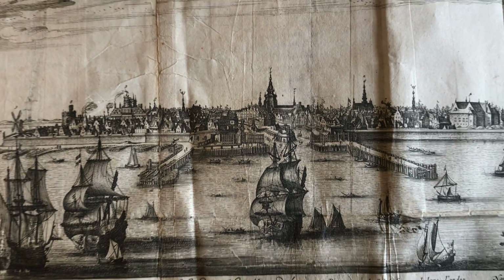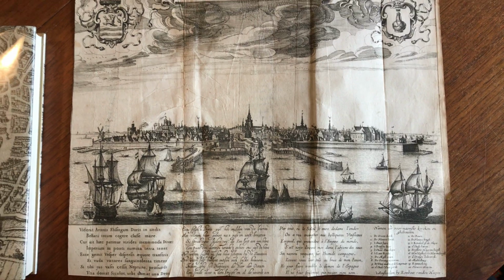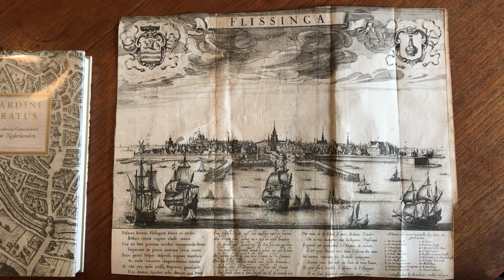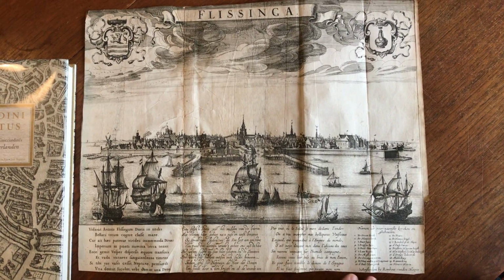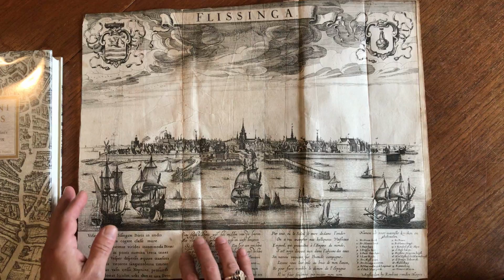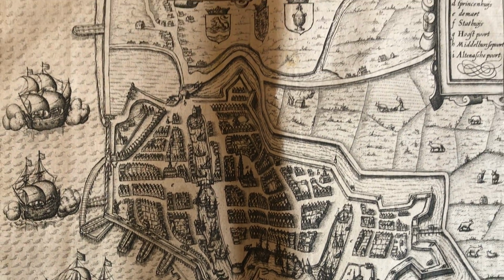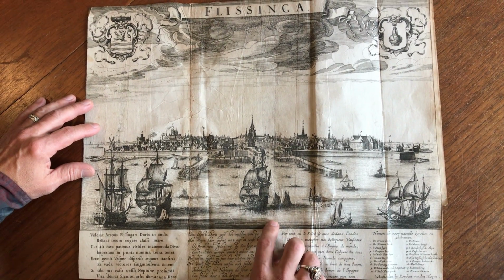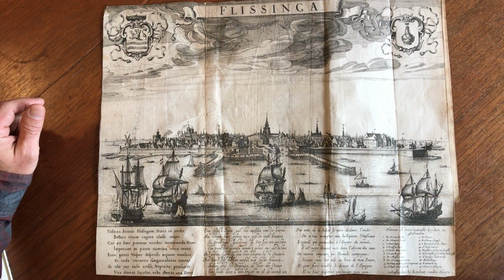Vlissingen Flissinga c.1640 lot x 2 maps Hoeye prospect city view Guicciardini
Flissinga. (with) early 17th century Guicciardini city plan of Filissinga affixed to rear of sheet (see video). Lot of two maps- one a karge folding city view, the other excellent early city plan.

(Vlissingen, Netherlands- Holland- Low Countries- Birds-eye prospect views)

Issued c.1612-48, Amsterdam by Rombout van den Hoeye.

Beautiful early 17th century antique city view.  Wonderful prospect view of the city behind the original fortified walls. Numerous galleons and tall mast ships sply the harbor. Descriptive text in three languages (Latin, Dutch, French) below view, key lower right identifies 20 key buildings or distant cities within the view.

Decorative coats of arms in top corners either side of fluttering title banner.

Various old paper repairs on reverse, fold-lines backed with small spots of loss, blank margins trimmed right to image. Rare in any condition, unique example thus with extra early city plan. Video captures condition much better than words.

Sheet measures c. 15 5/8" x 19 3/8".

Printed area measures c. 13" x 19 3/8".

City Map mounted to verso measures:
Sheet: 11 3/4" x 14".
Printed area: 9" x 11 /2".

Guicciardini Illustratus, Vlissingen, 1612-48 (noting the different states- see video).